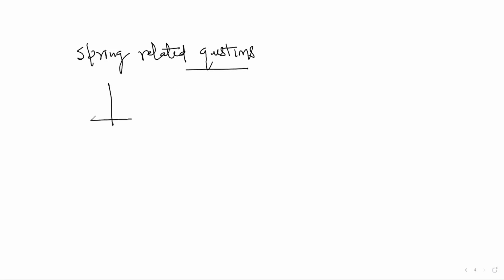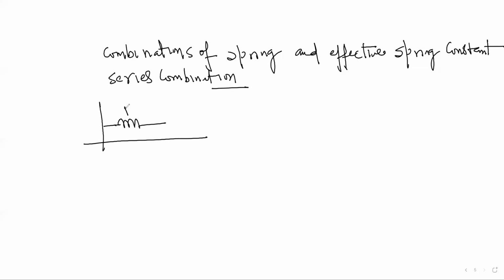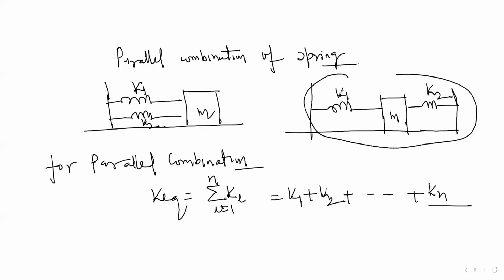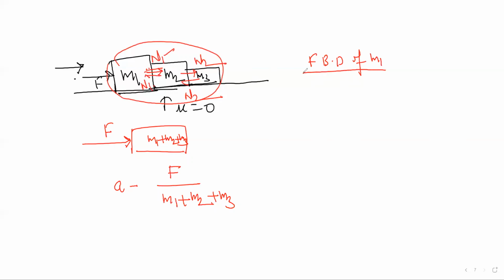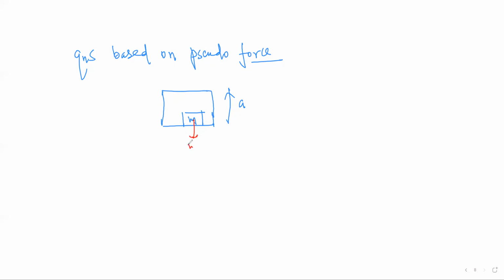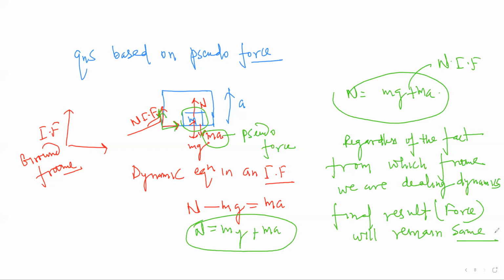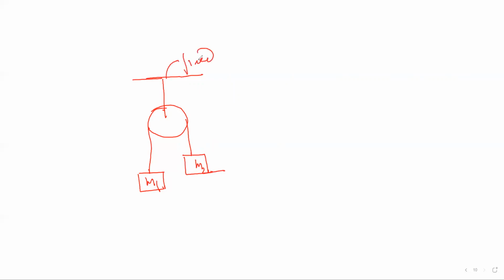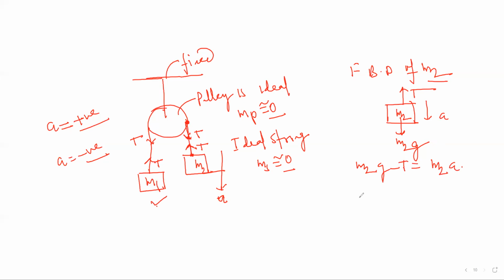Newton's Law( numerical solving strategy-1)@Competency Based